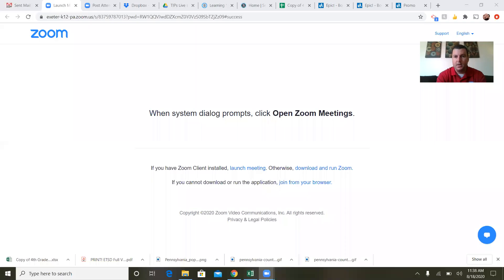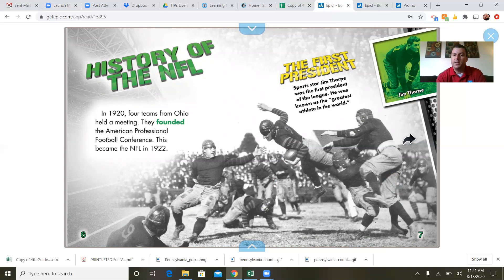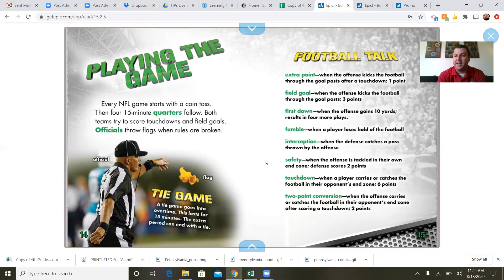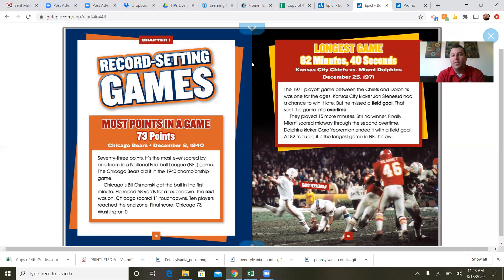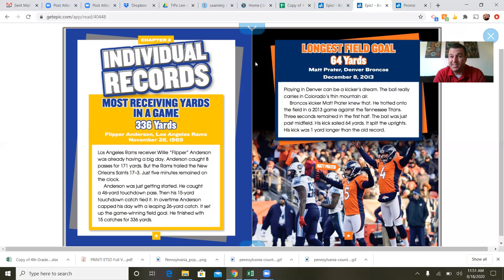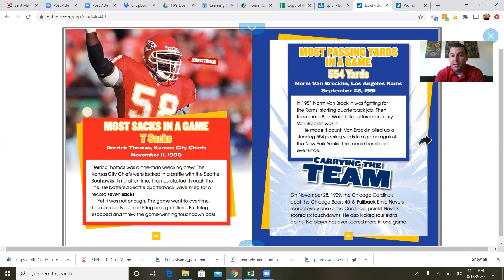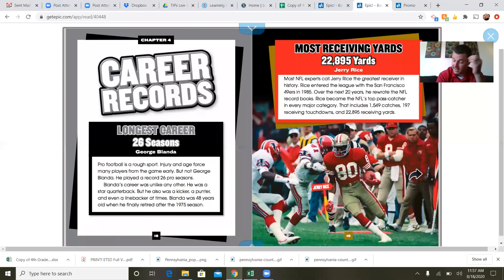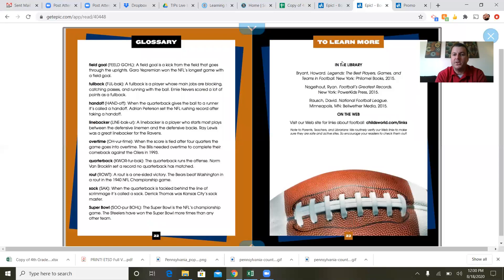Third Grade/ Fourth Grade Lesson Ep. 8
Teachers in the Parks virtual lesson for third and fourth grade age group with teacher Mr. Denunzio.